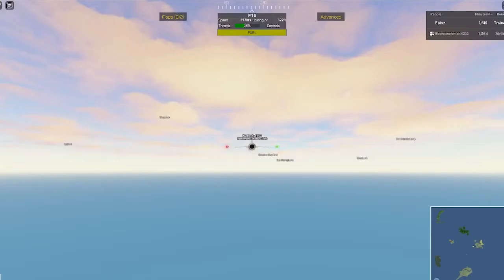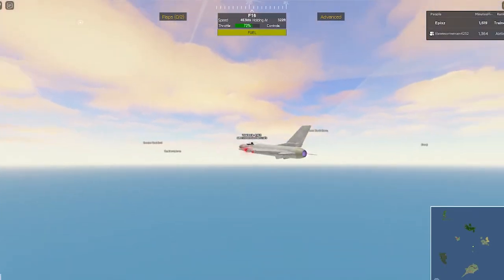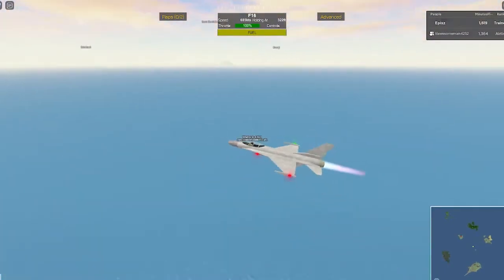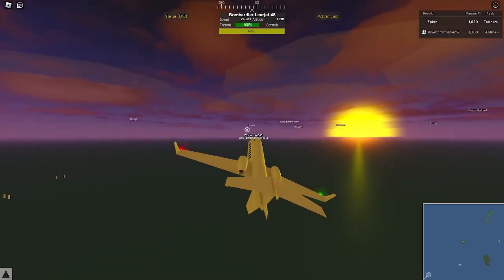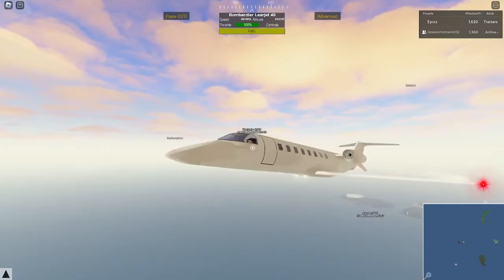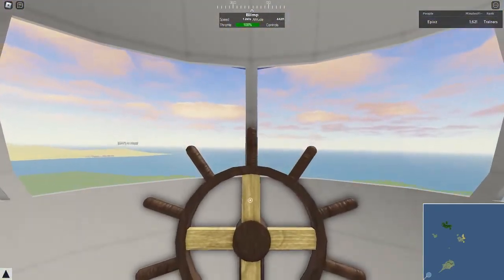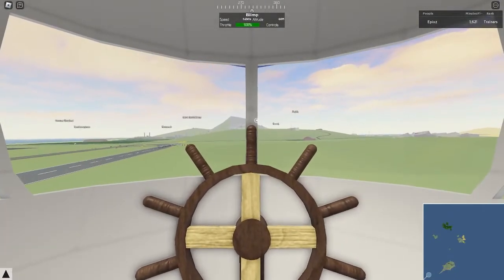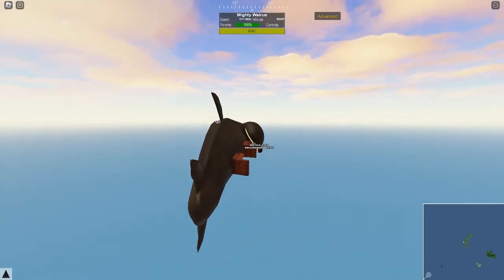TOP 5 WORST GAMEPASSES IN PTFS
Hello Epixz here back again... Not uploading this video late at night on a school night because youtube ;) Let's just say the last game pass is actually garbage.

Tags: PTFS ROBLOX GAMEPASS AIRCRAFT CARRIER AVIATION FLIGHT SIMULATOR
Epixz